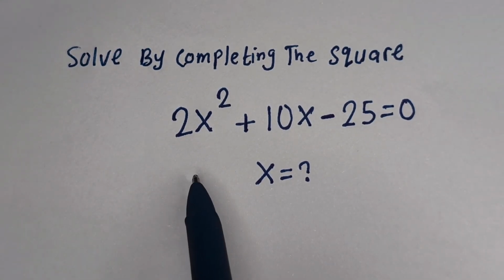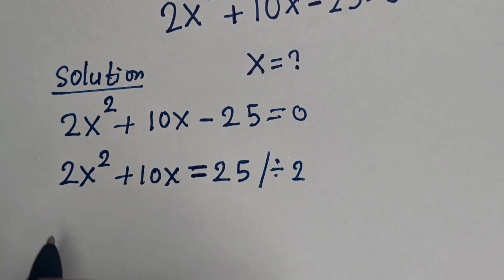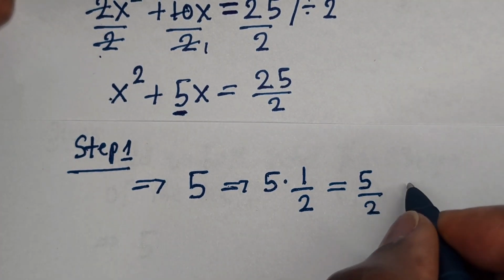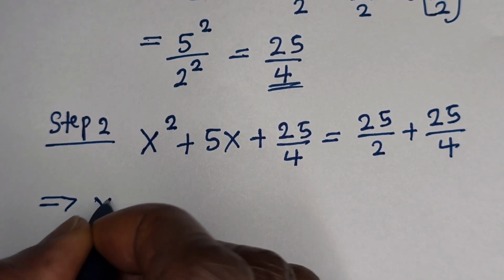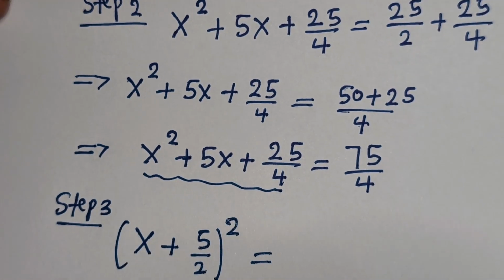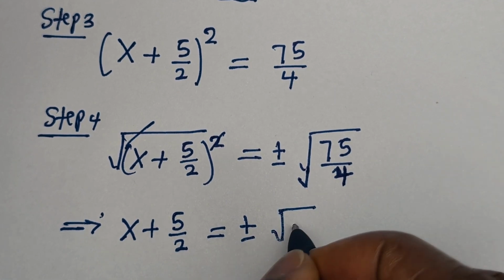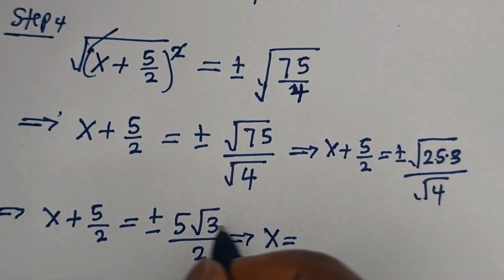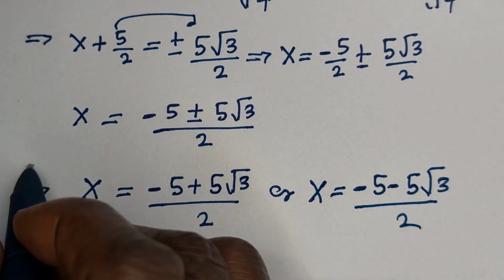How To Solve Quadratic Equations By Completing The Square... | Simple Step By Step Techniques...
This Video Will Teach You How To Solve The Quadratic Equations By Completing The Square With A Simple Step By Step Techniques...

matholympiad grade9maths gcsemaths algebra | mathsfocus |mathematics...